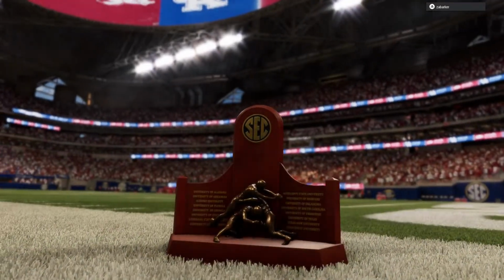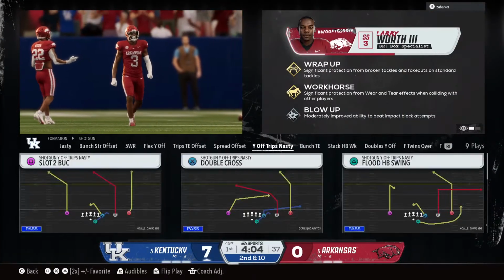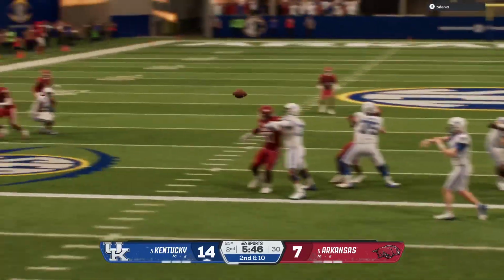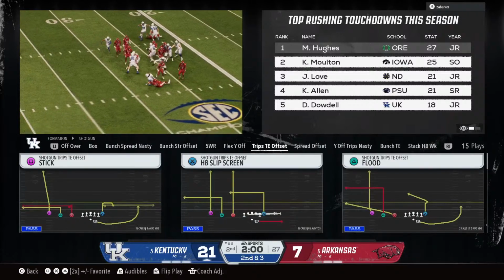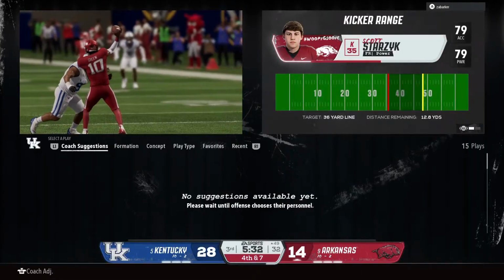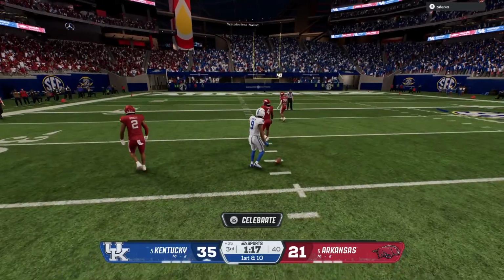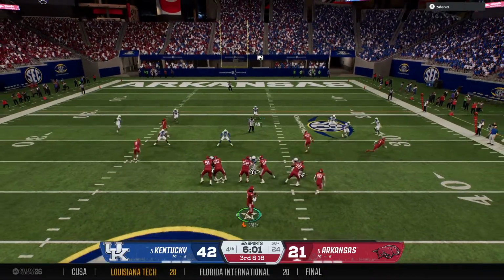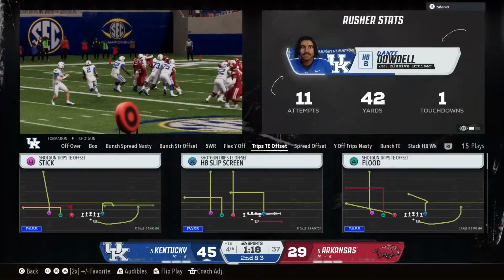Ark vs UK